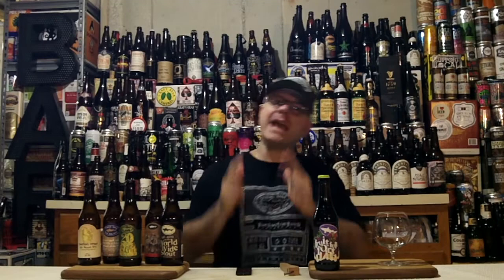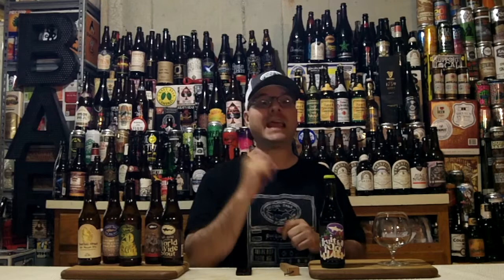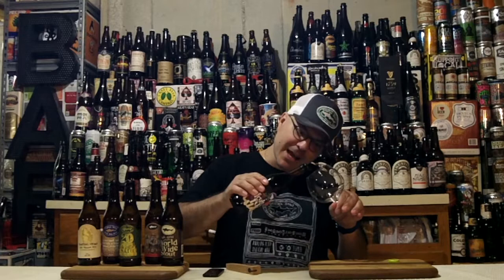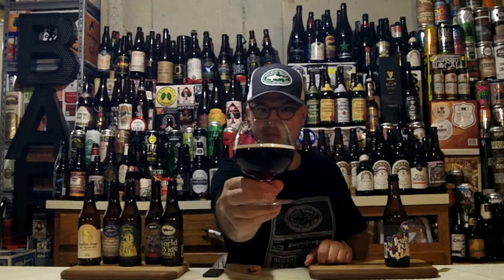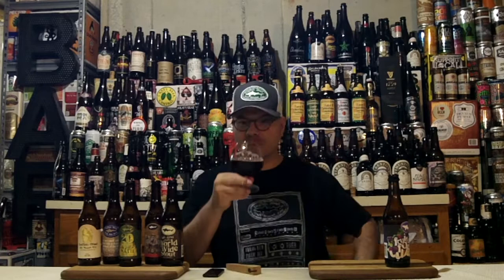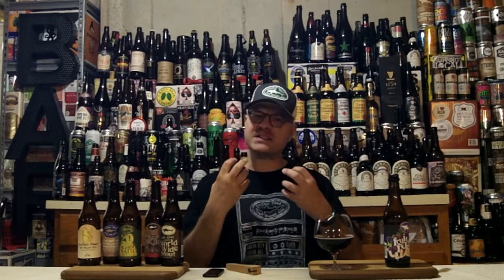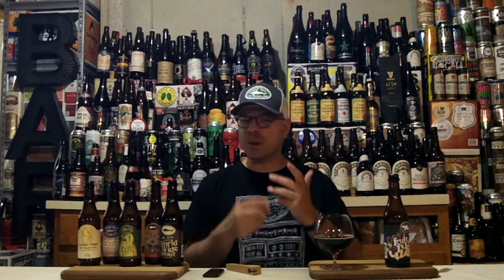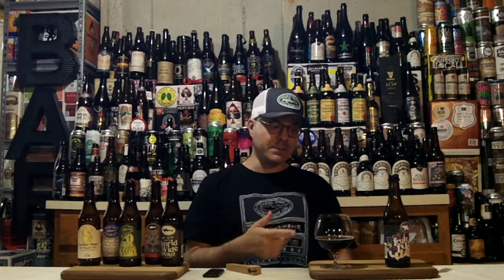DogFish Head Fruit-Full Fort (18.0% ABV) DJs BrewTube Beer Review #1184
Aloha BrewTube:

In this Episode of DJs BrewTube I am going "LOCAL" again to review DogFish Head Fruit-Full Fort.  DogFish Head Fruit-Full Fort is a BSA that clocks in at 18% ABV and is described by the brewery as follows:

"A twist on our beloved Fort, Fruit-Full Fort is brewed with four types of berries - Raspberry, Blackberry, Boysenberry and Elderberry! This juicy blend of dark berries creates depth and complexity reminiscent of a jammy red wine.

Along with adding a boatload of more berries this time around, we also punched up the malt bill with Munich malt to provide a firm backbone. The result provides balance to the tart flavors of a very berry blend.

Dark maroon in color, Fruit-Full Fort is swirling with notes of velvety cherry and berry sweetness for a full-bodied - and full-flavor - experience!”

This description of DogFish Head Fruit-Full Fort sounds quite nice I think.  Let's see if DogFish Head Fruit-Full Fort lives up to the promise of the prose  Hope you enjoy the show, my written review and report card follows:

DogFish Head Fruit-Full Fort WRITTEN REVIEW:

A - DogFish Head Fruit-Full Fort pours a super clear garnet hue with a one finger head that leaves minimal lacing and a thin ring of bubbles at the edge of the glass.  Alcohol legs cling to the glass when the beer is swirled.

S - Rich berry / fruit, cherry, faint citrus and and vinous brandy-like vibe.  This is followed by sweetness and a hit of booze to round out the nose.   Minimal is detectable in the aroma.

T - Taste follows the nose to a (T).   Rich berry / fruit, cherry, faint citrus and and vinous brandy-like vibe.  This is followed by sweetness and a hit of booze to round out the nose.   Minimal is detectable in the taste.

M - Mouthfeel is medium, slick and surprisingly refreshing with super smooth carbonation and dry wine like finish.  This beer goes down easy with noticeable but pleasant warming in the chest.

O - DogFish Head Fruit-Full Fort is quite well done for a fruited beer.  t is a nice riff on the classic Fort.  Unfortunately, this cannot be said these days about many beers in the universe of adjunct / culinary focused brews.  DogFish Head Fruit-Full Fort is a beer that I think will be even better with a yea in the cellar.

DogFish Head Fruit-Full Fort REPORT CARD:

DJ =   ( A- )

BeerAdvocate = 3.32 / 5

NOTE / Music Credits: Switch It Up by Silent Partner YouTube Stock Sound / Music Samples included in YouTube Creator Studio.

CHEERS!

DJ